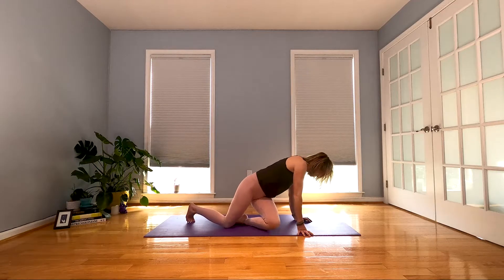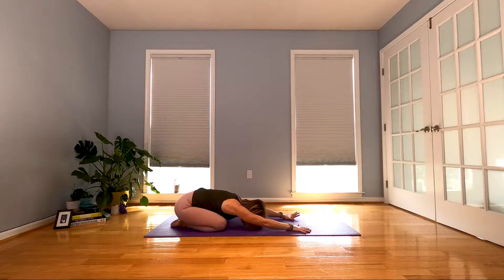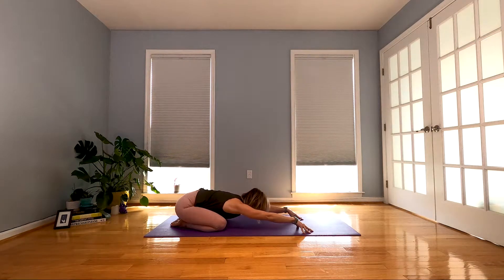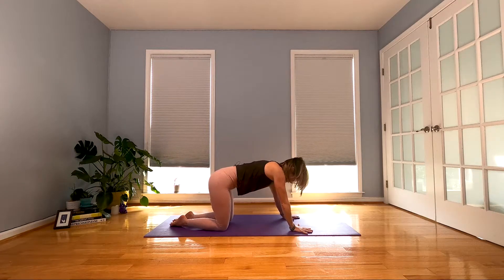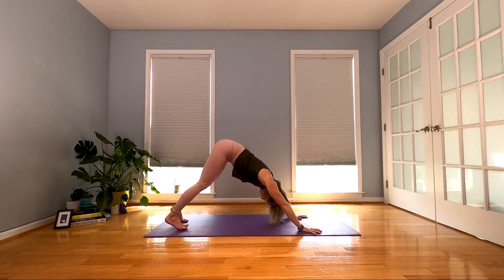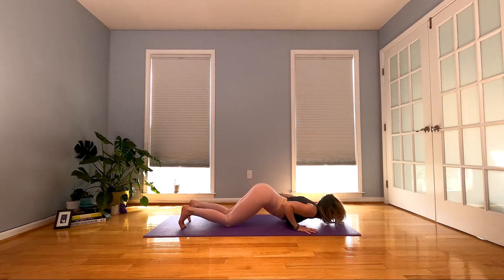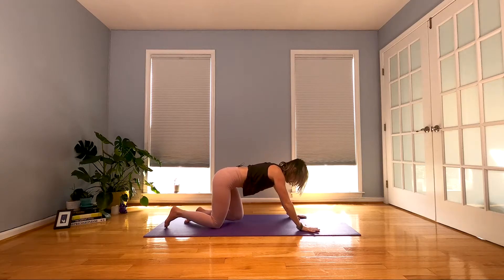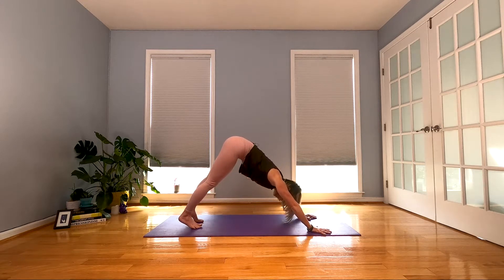Express Flow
Got 10 min to roll out your mat? Well, click on this bad boy and let's get moving. Quick and easy doesn't necessarily mean that it's not fun or beneficial. Move with your breath and feel good in your body while you do it.